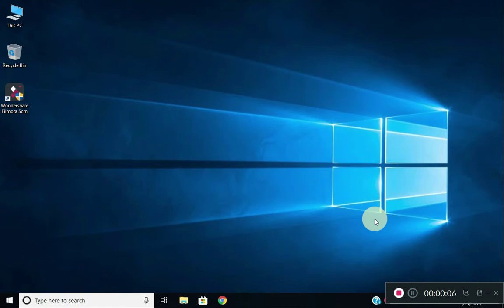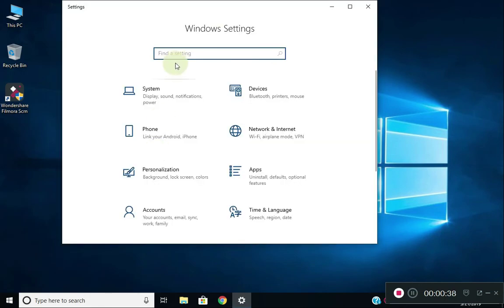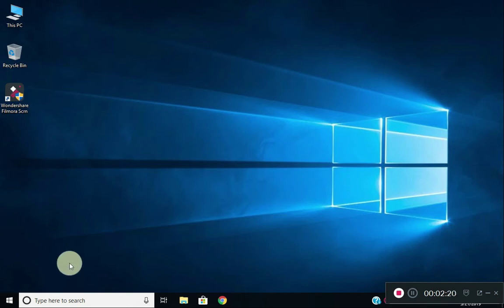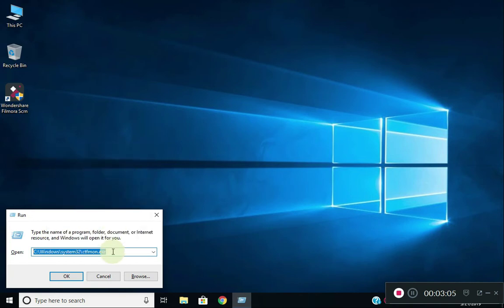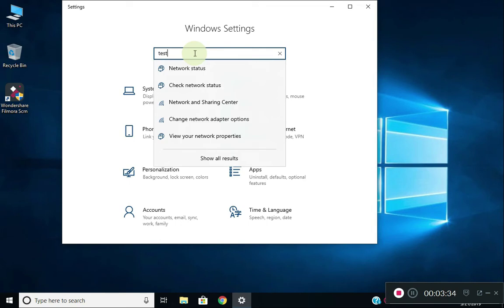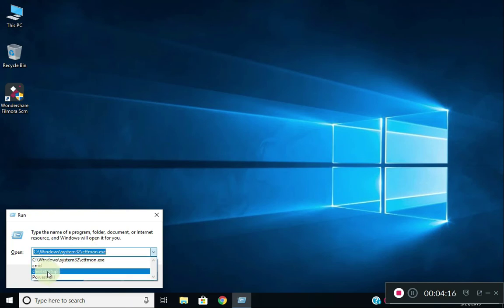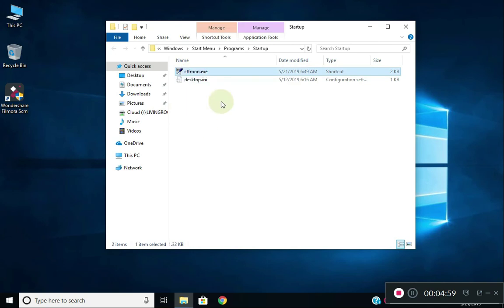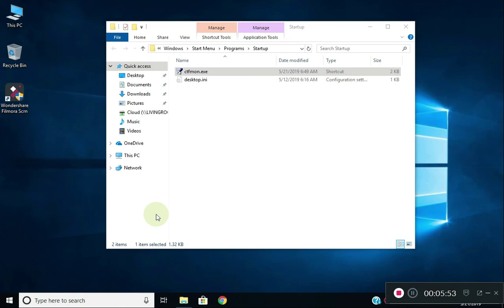Fix: can't type in Windows 10 search areas (not cortana related)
when you can't type in the Windows 10 taskbar 'search' bar or search field in control panel, etc. here is a fairly simple fix, easy to verify results, and the ongoing solution so that things are not broken after every reboot. I know my voiceover needs some refinement - doesn't affect the outcome.

skip watching and figure it out yourself:
Win+R
C:\Windows\system32\ctfmon.exe
Win+R
shell:startup
create shortcut to ctfmon.exe

bonus tip: if you need administrator command prompt when search doesn't work, AND you removed the default start menu item for it, AND you can't remember where it is.. open a folder anywhere, navigate to 'This PC', then to C: drive, search (THAT search field worked for me) cmd.exe and wait. right click on the one under windows/system32 (the shortest directory string) and run as administrator.